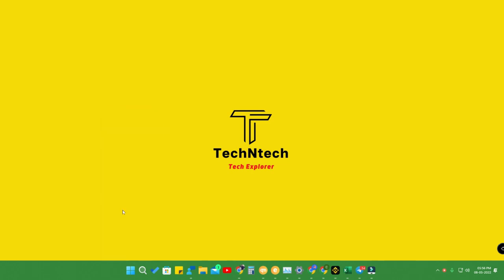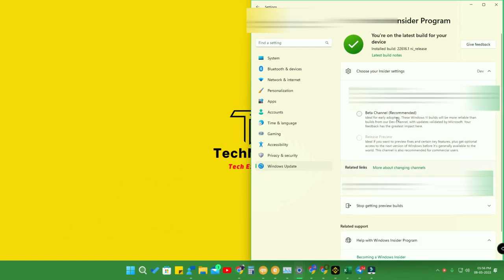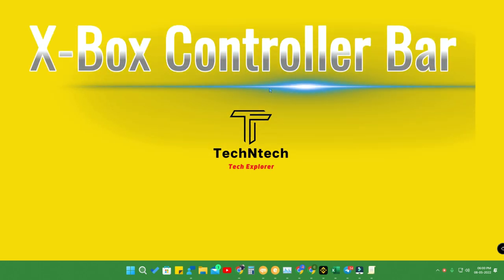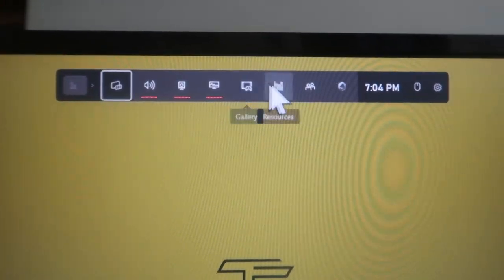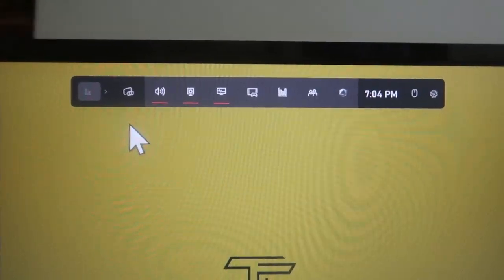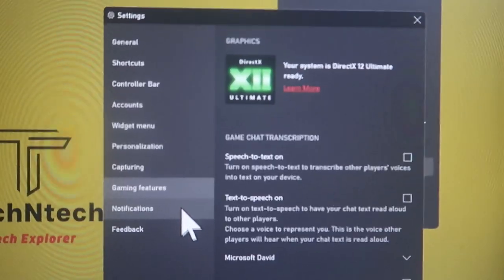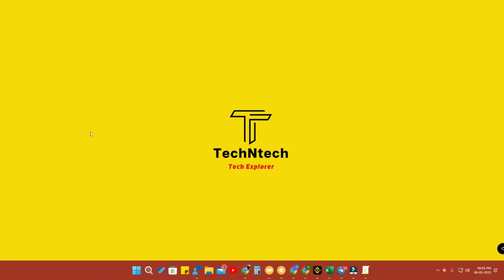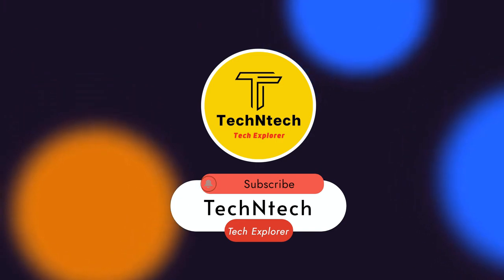Windows 11 New Update on Build 22616 | Taskbar size increased & X-Box Controller Menu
In this video, let's have a look at Windows 11 new update on build 22616 dev version. In this Windows 11 build 22616, the Windows 11 taskbar size has been increased it seems like Windows is working on the manual taskbar size adjustment on Windows 11.